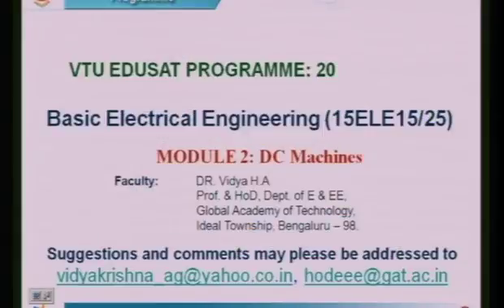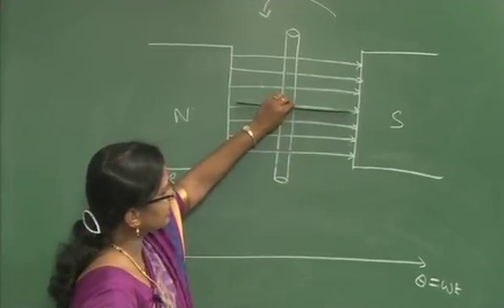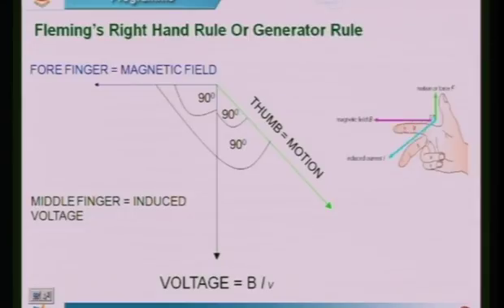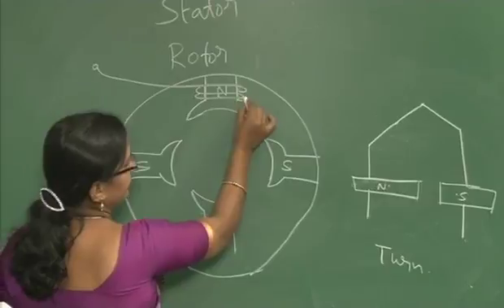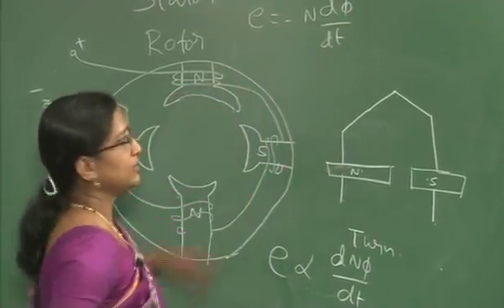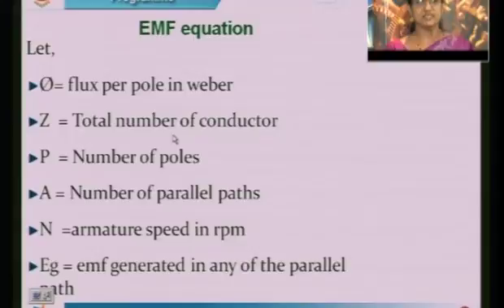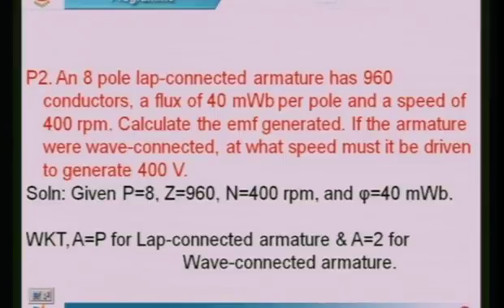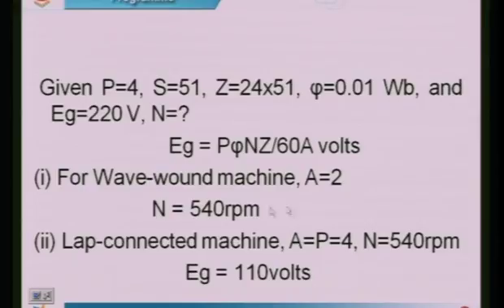basic elec engg video 8